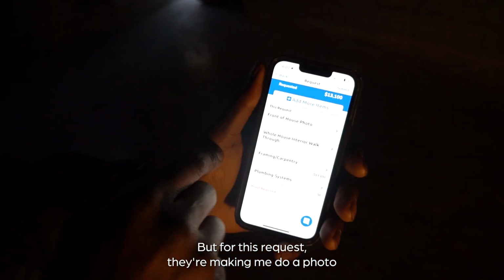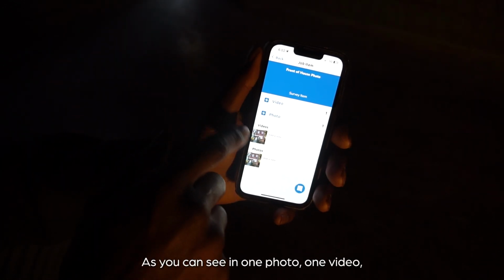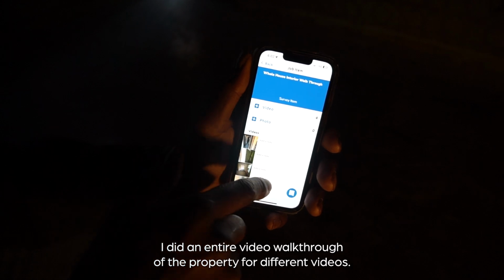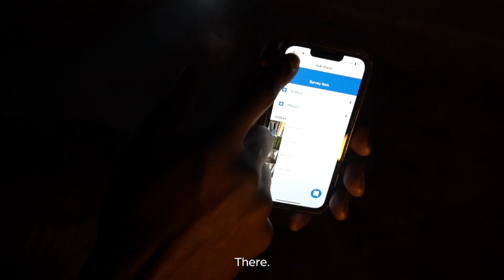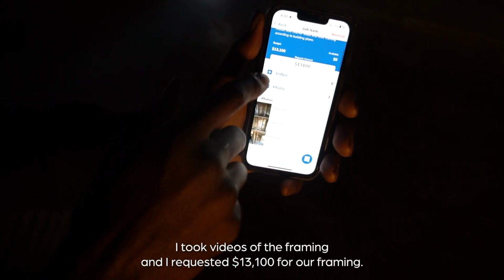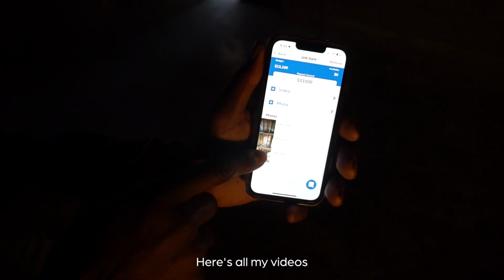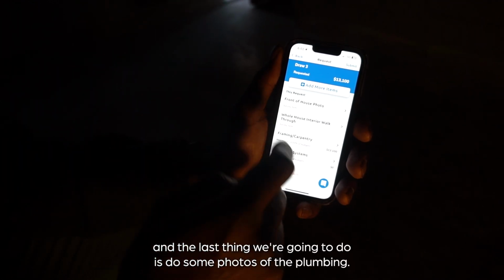How Draw Requests Work in Real Estate! Funding Fix & Flips with Hard Money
Ever wondered how real estate investors get their hands on cash to fund renovation projects? In this video, I walk you through the draw request process and how it helps fund my fix-and-flip projects. I’ll show you exactly how I submit draw requests, the role my hard money lender plays, and the benefits of using tech to streamline everything. Whether you're new to real estate or an experienced investor, understanding draw requests is key to keeping your projects on track and fully funded. Tune in to see how technology is changing the game for faster, more efficient funding!